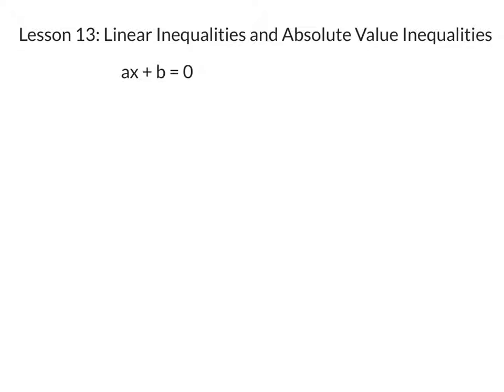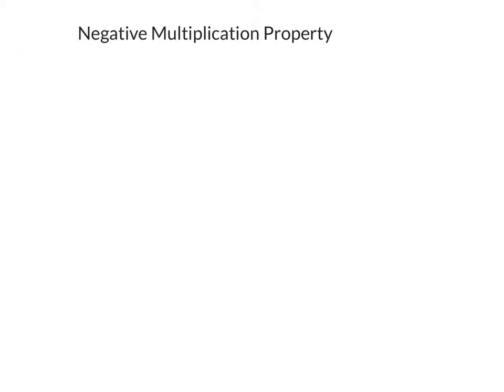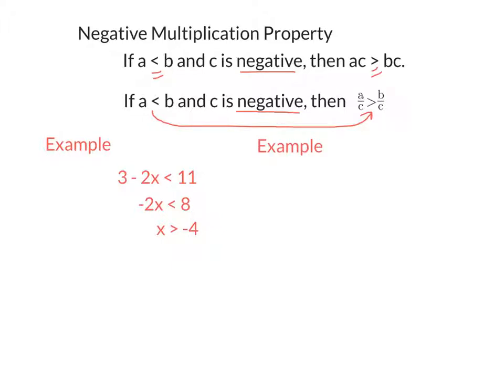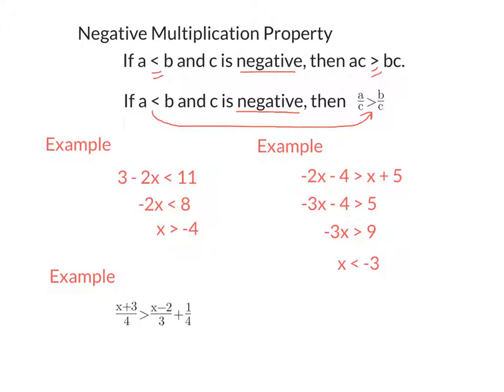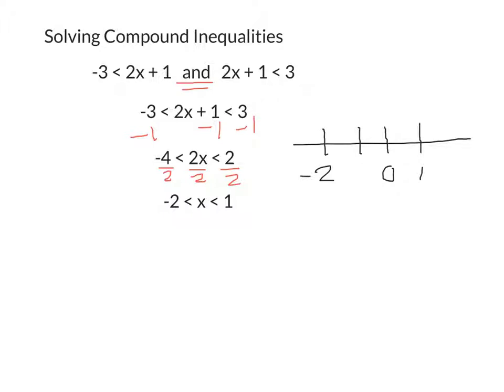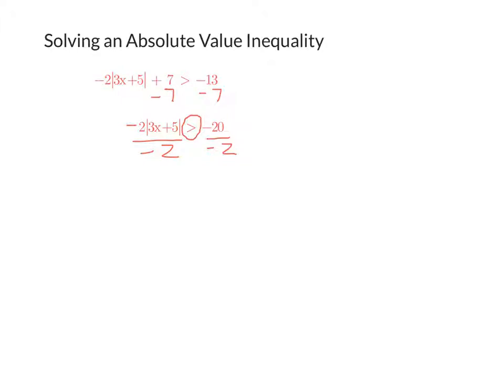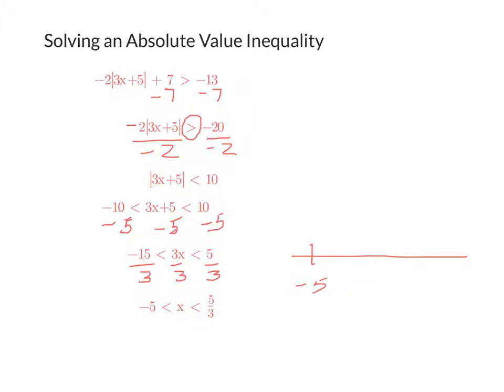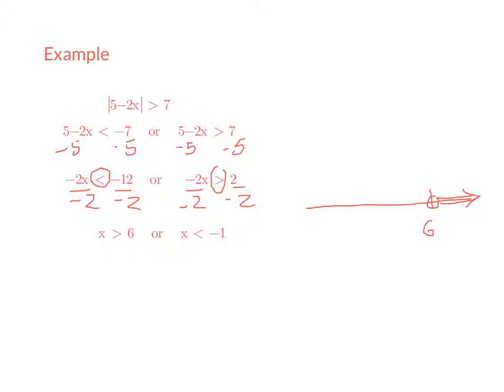Online Lesson 13